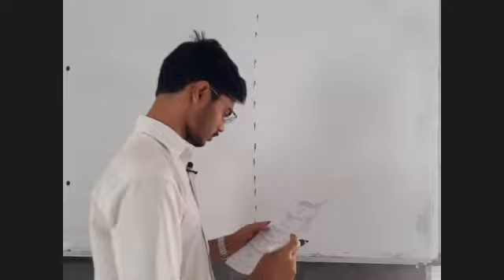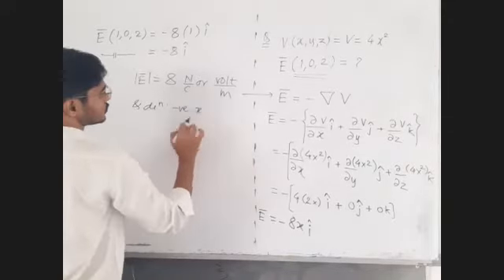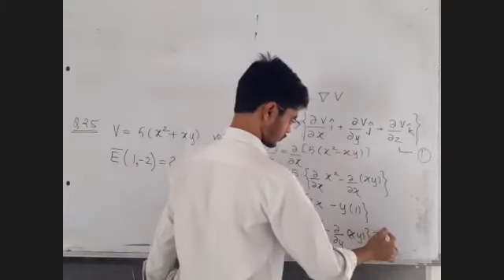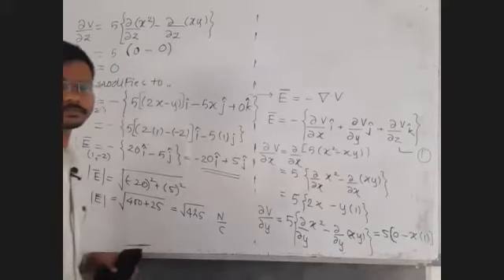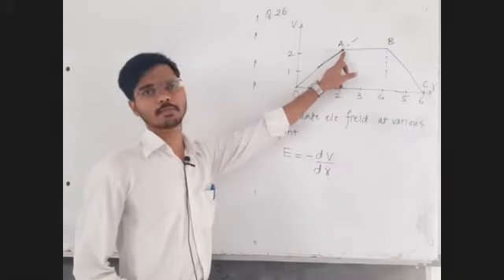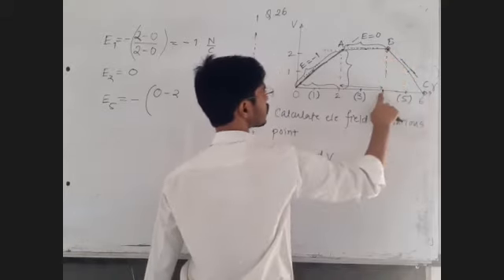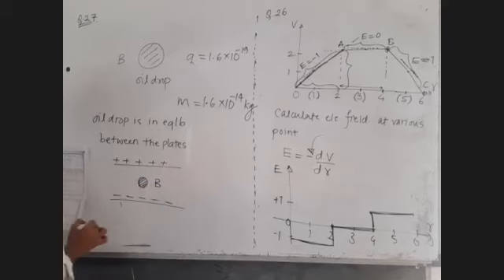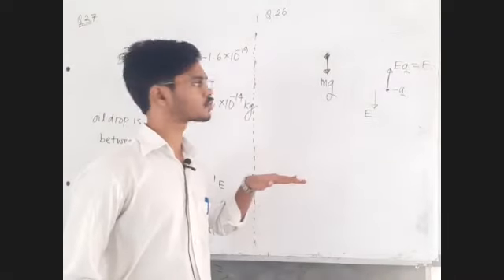540. JEE_NEET Lec-9.1 ELECTRIC POTENTIAL AND CAPACITANCE